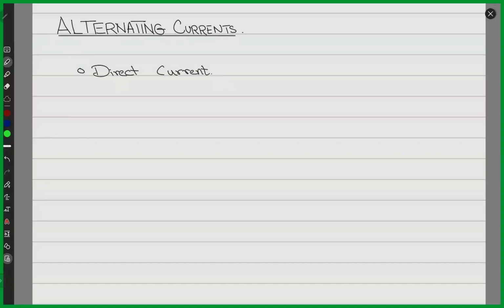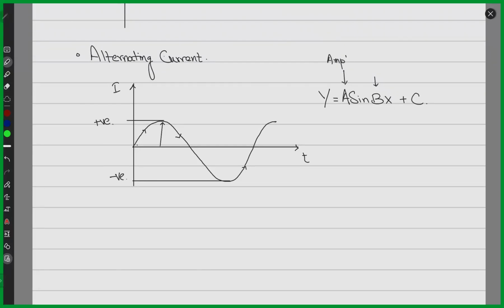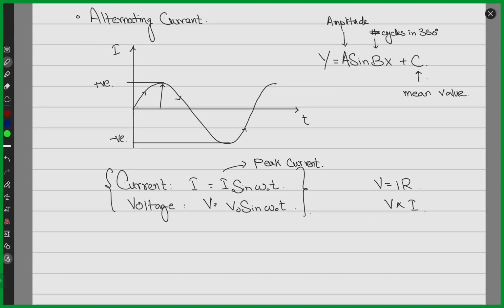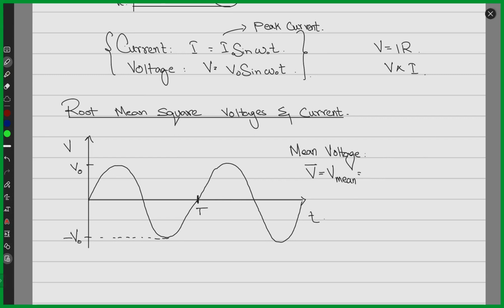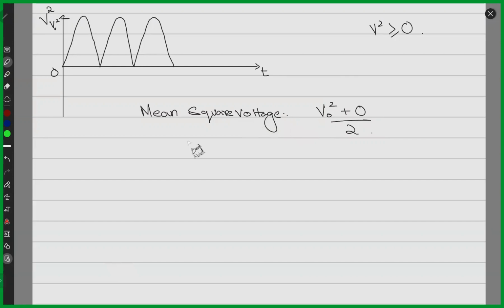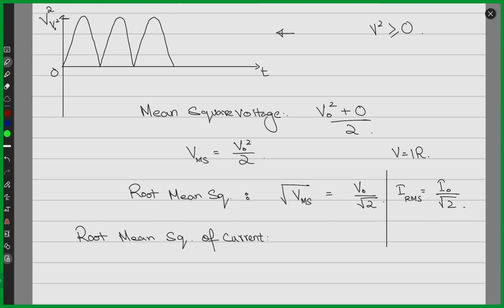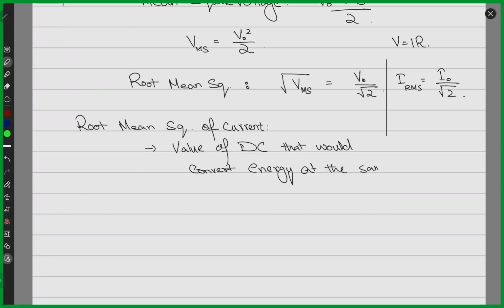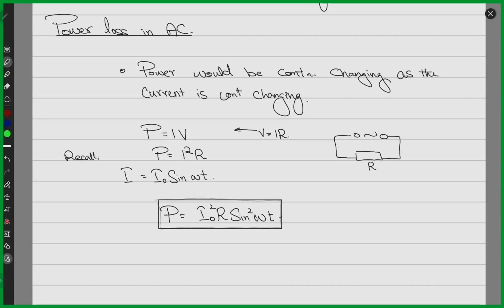A2 Level Physics Alternating Currents 1 Live Class